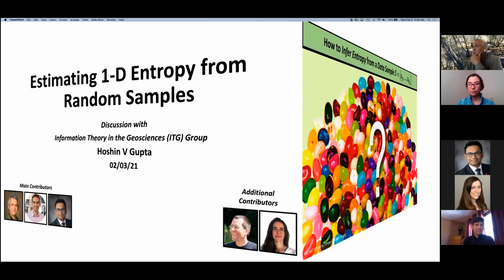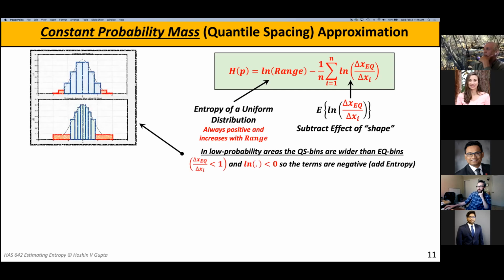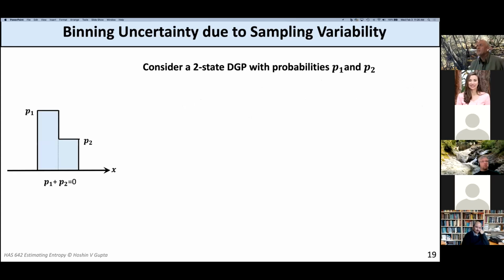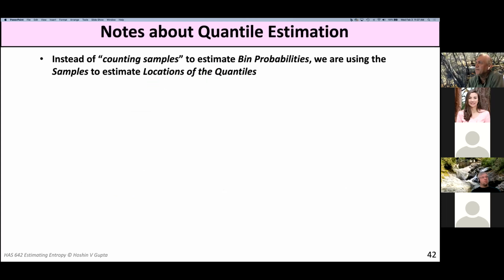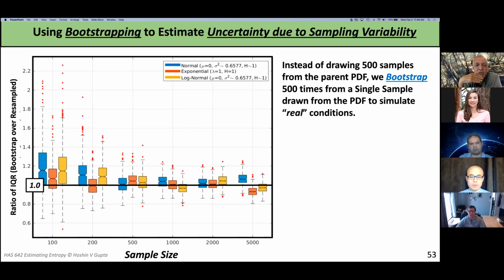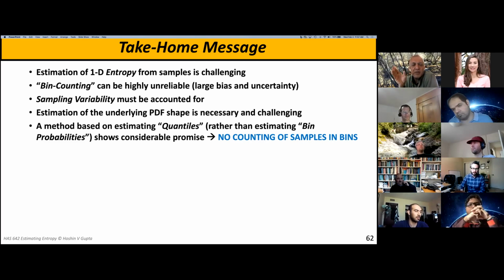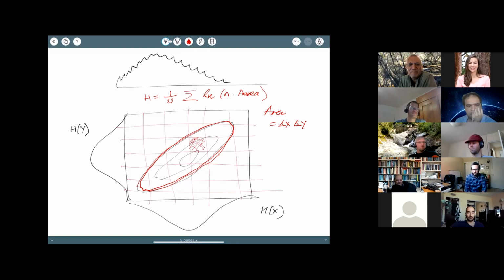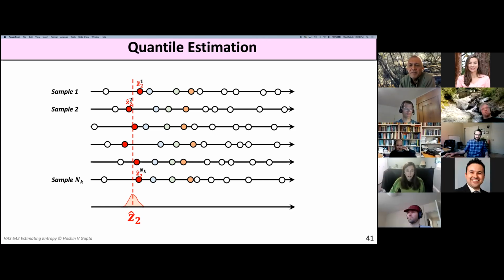Session 8 Estimating One-D Entropy by Hoshin Gupta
In this session, we discussed "Estimating One-D Entropy". The paper has been published in Entropy Journal, with favorable added comparisons to the Kernel Density method.

[35] Gupta HV, RM Ehsani, T Roy, MA Sans-Fuentes, U Ehret and A Behrangi (2021), Computing Accurate Probabilistic Estimates of One-D Entropy from Equiprobable Random Samples, Section on Information Theory, Probability and Statistics, Entropy, 23(6), 740,

[34] Gupta HV, RM Ehsani, T Roy, MA Sans-Fuentes, U Ehret and A Behrangi (2021), Computing Accurate Probabilistic Estimates of One-D Entropy from Equiprobable Random Samples, posted (02/24/21) to Arxiv;